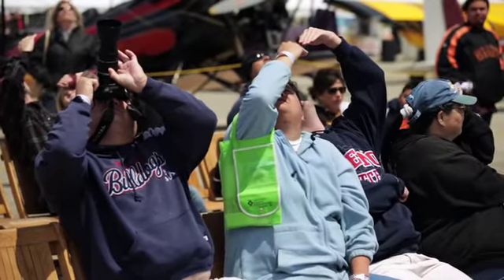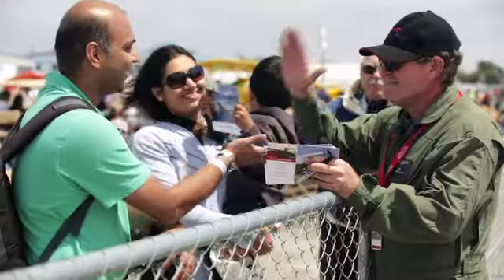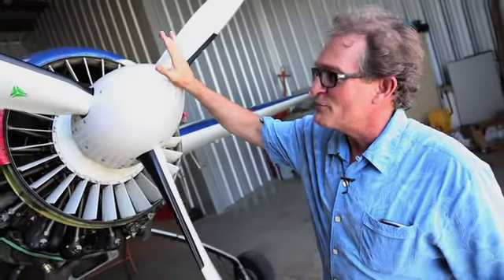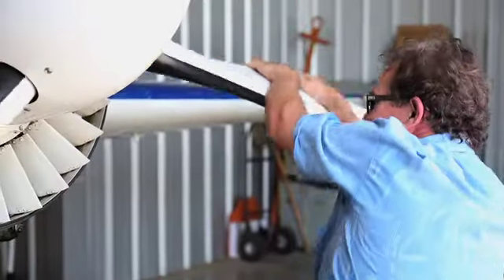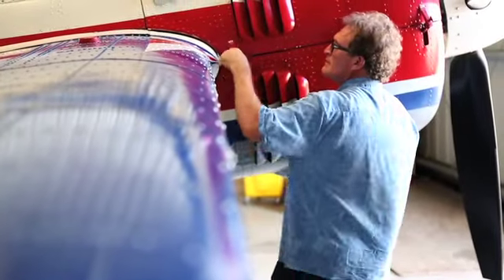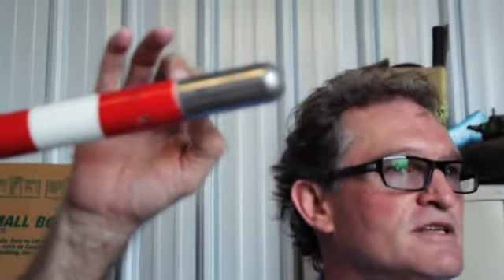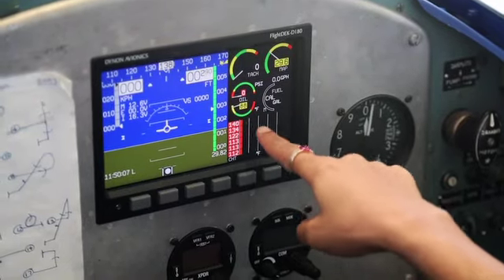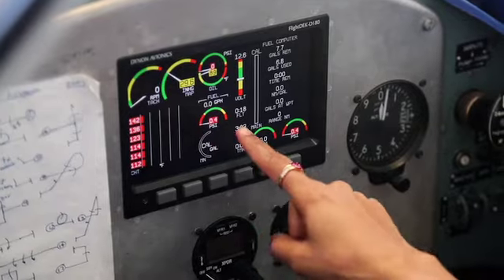Cypress Planet PSOC Yak-55M video 3 of 4 with Carl